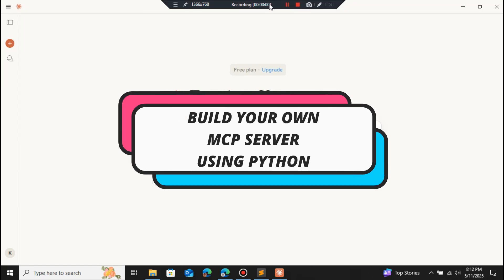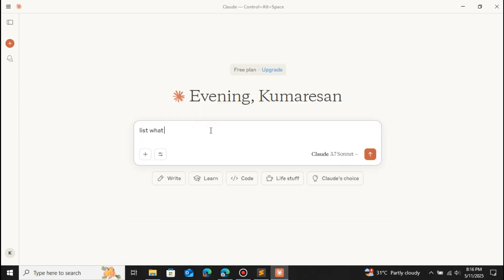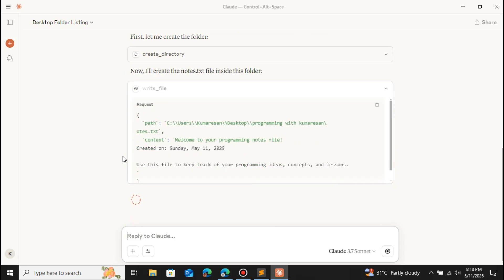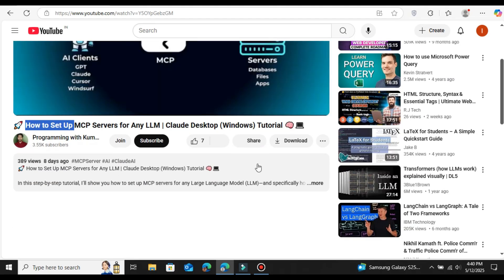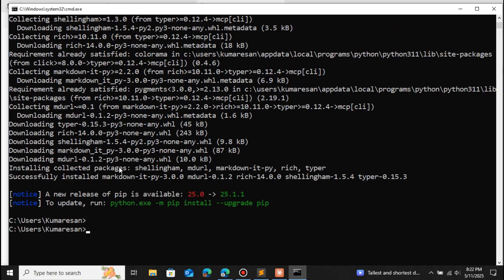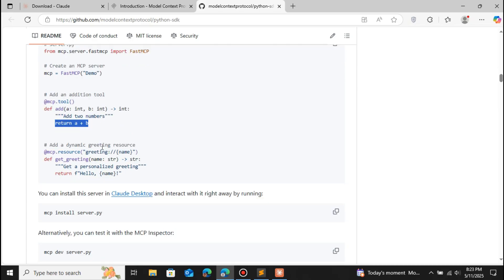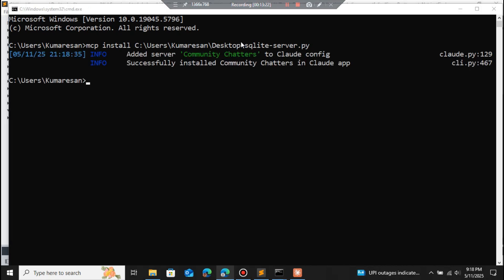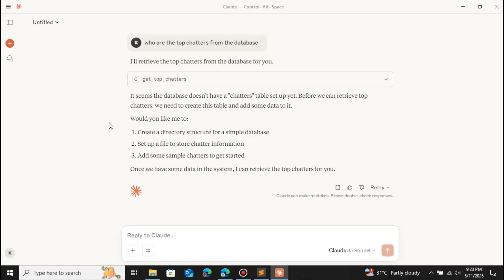Build Your Own MCP Server in Python-Step by step Tutorial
🚀 Build Your Own Claude-Compatible MCP Server in Python | Full Tutorial 🔥

In this tutorial, you'll learn how to build your own Claude-compatible MCP server using Python, deploy real tools like a to-do app or image editor, and integrate them seamlessly with Claude Desktop for local AI automation!

🧠 Whether you're building AI agents, custom workflows, or powerful desktop tools — this guide is for you.

🛠️ What You’ll Learn:
🔹 MCP Tools vs Resources
🔹 Claude Desktop Integration
🔹 Creating Functions (add ✅, list 📋, update ✏️, delete ❌)
🔹 Running SQL Queries and Returning Results to Claude

✨ Why This Tutorial Is a Must-Watch:
✅ Perfect for devs building custom Claude workflows
✅ Great intro to AI-powered desktop tools
✅ Real-world Python + SQL + AI integration
✅ Scalable for advanced automations and agents